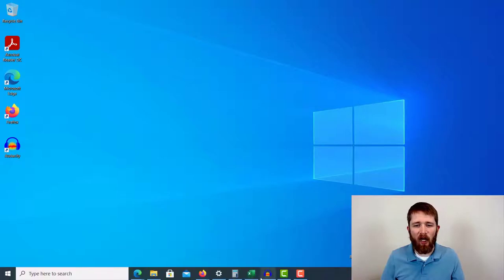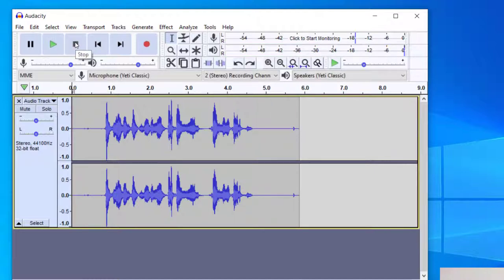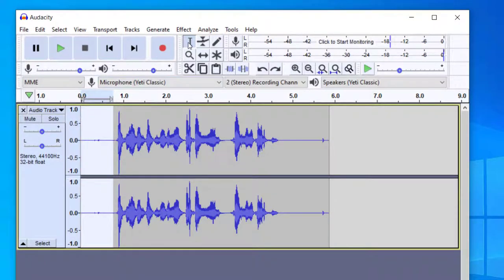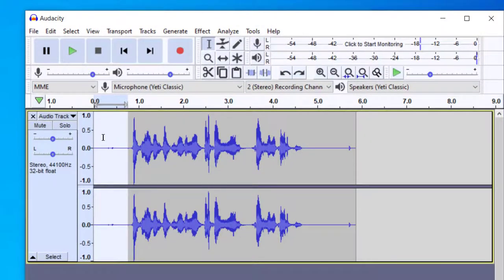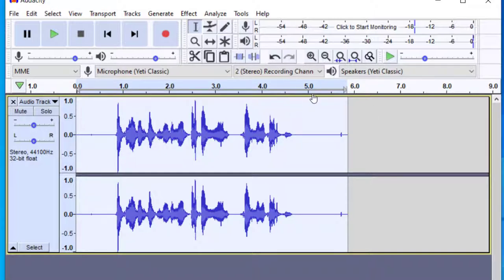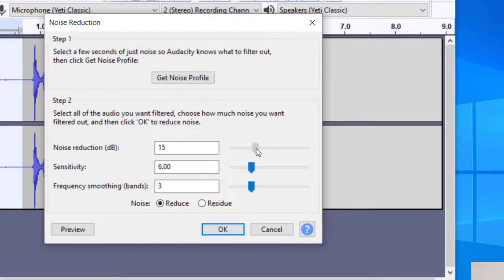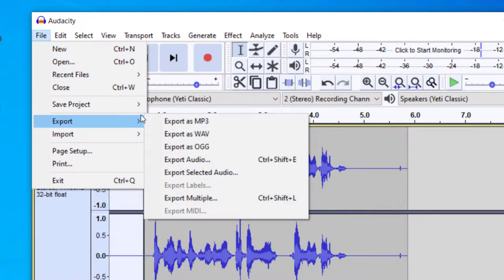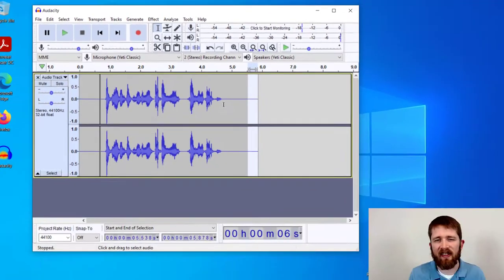How to INSTANTLY Remove Background Noise from ANY Audio File for Free! (with Audacity)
Audacity how to remove background noise from audio tutorial.  Learn how to get rid of background noise from a music recording or voice recording.  Background noise removal in Audacity.  You will be able to keep vocals with this technic.  Audacity is a free to use digital audio workstation.

Audacity is a free to use DAW that will help you recording live music as well as editing music files.  It will help you with the music files that you work with. I hope you enjoyed this tutorial on how to remove background noise from an audio file.  Free background noise removal software.

Best,